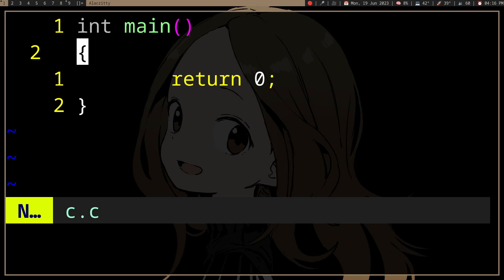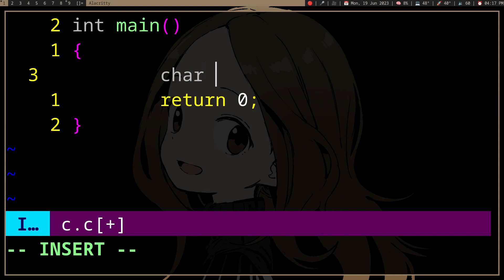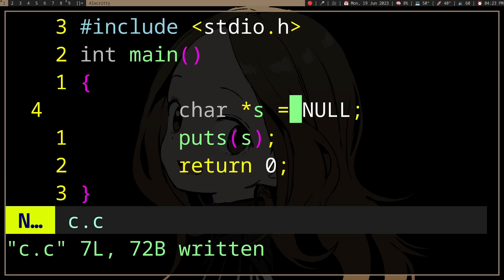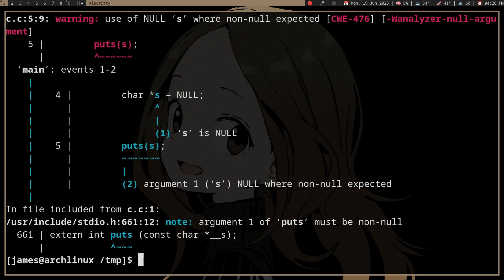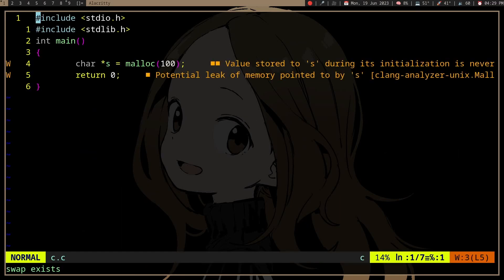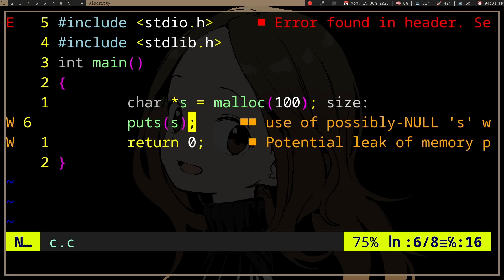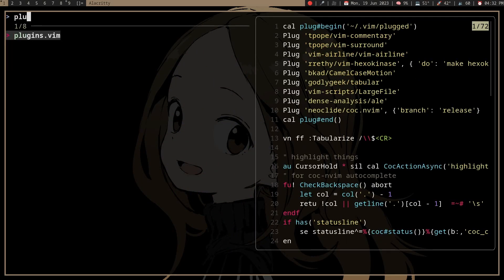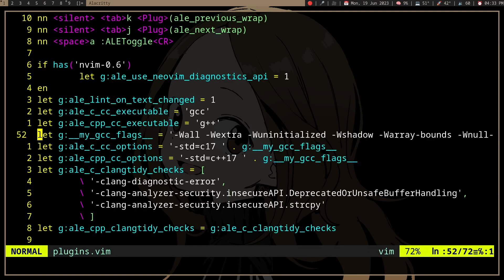Not an Error?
Getting better error messages with static analyzers, GCC and Clang, in the C programming language